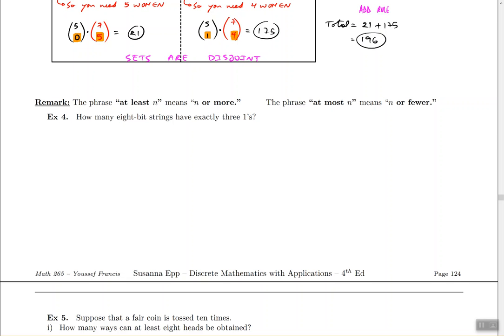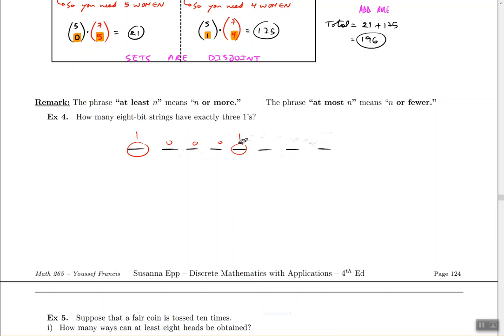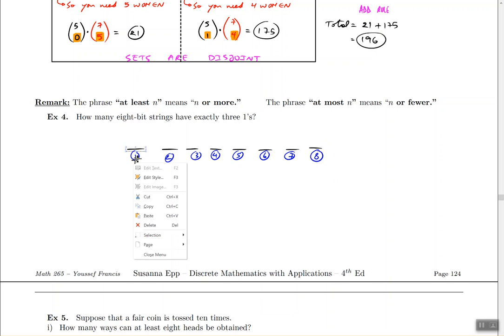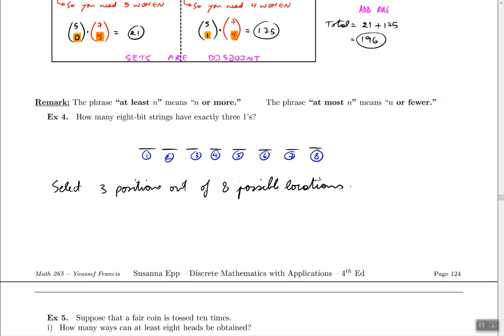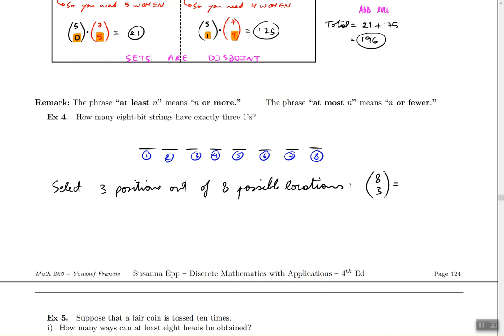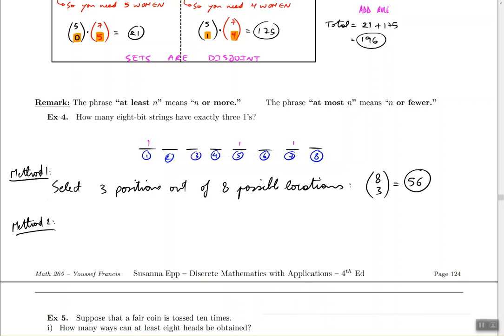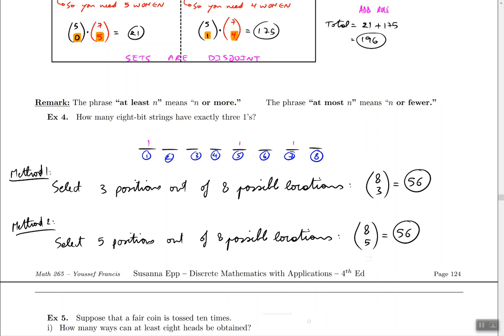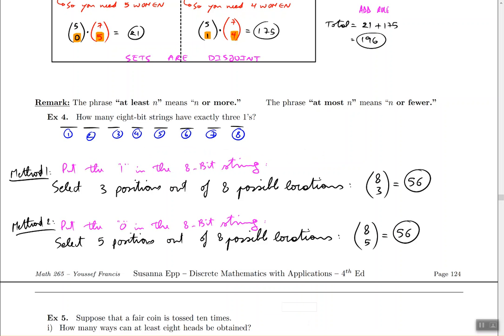Math 265 section 9.5 ex 4